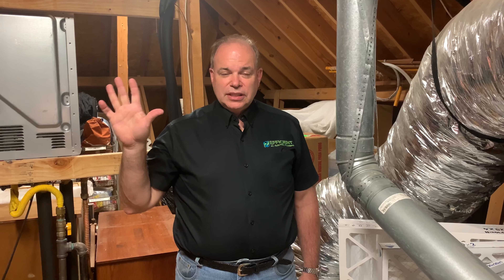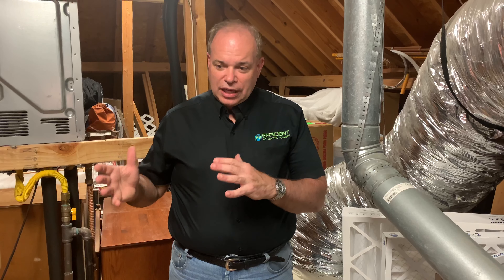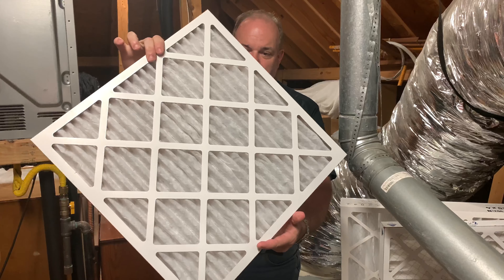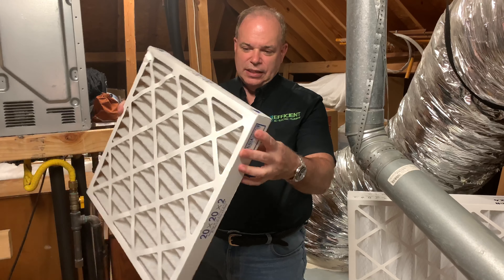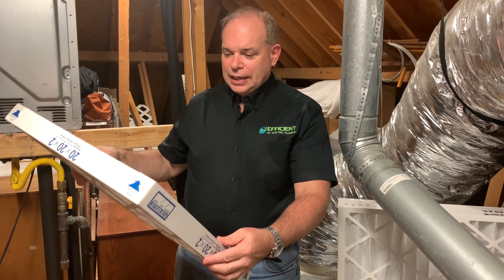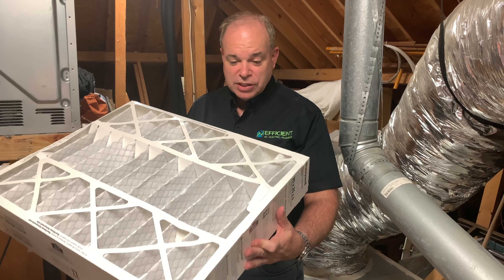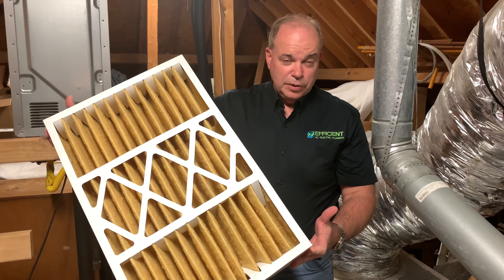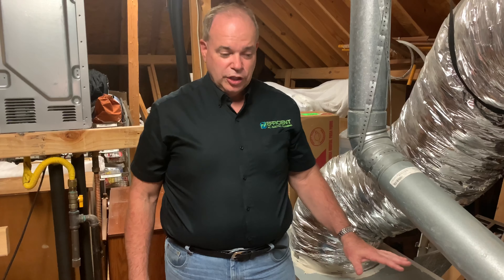How Often to Change Your AC Filter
Learn about the biggest factors that impact how often AC filters need to be changed.